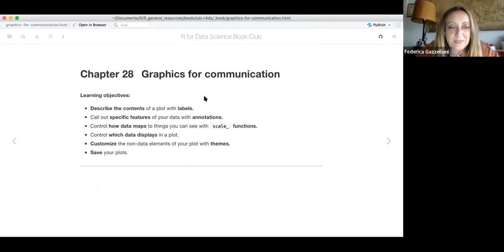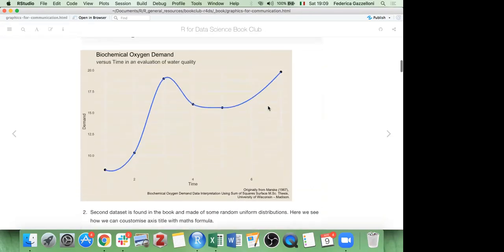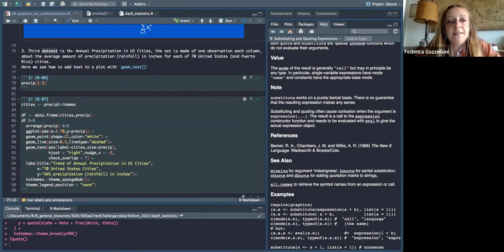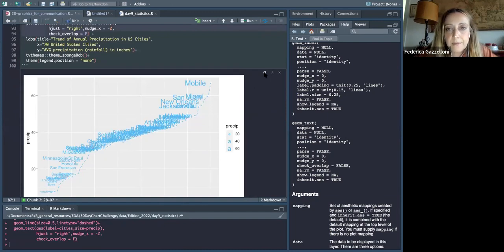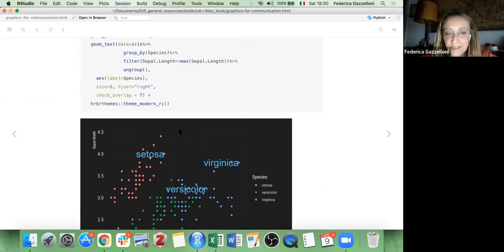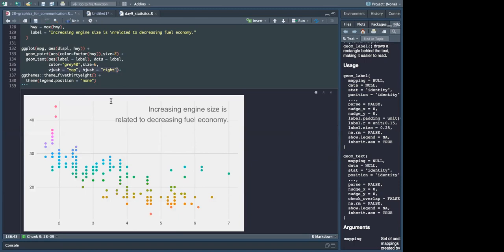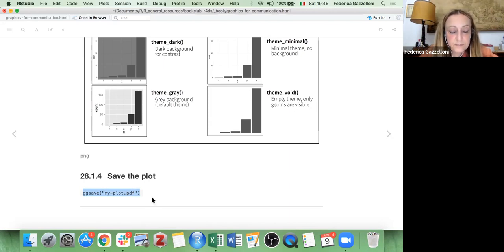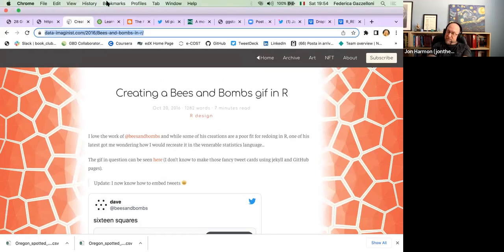R for Data Science: Graphics for communication (r4ds05 28)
Federica Gazzelloni presents Chapter 28 ("Graphics for communication") from R for Data Science by Hadley Wickham & Garrett Grolemund on 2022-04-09, to the R4DS Book Club. Cohort 5